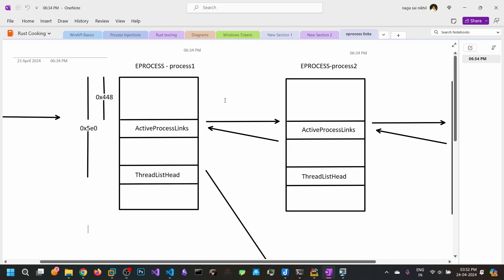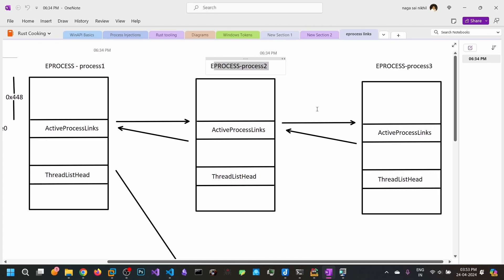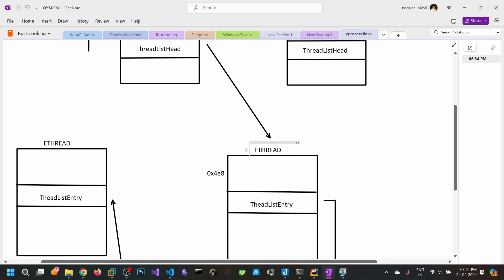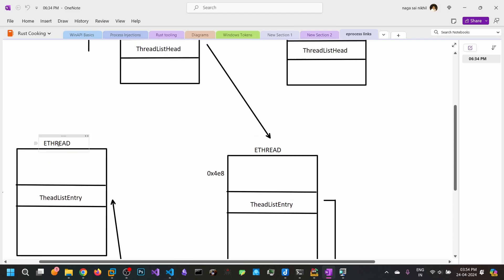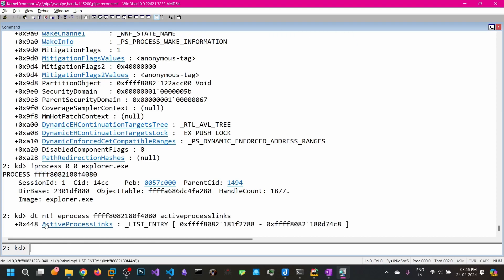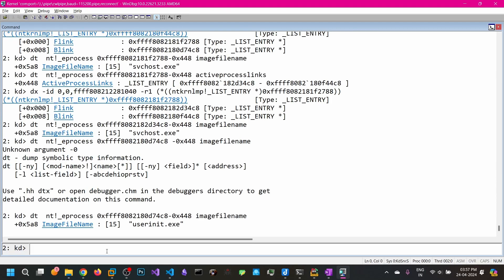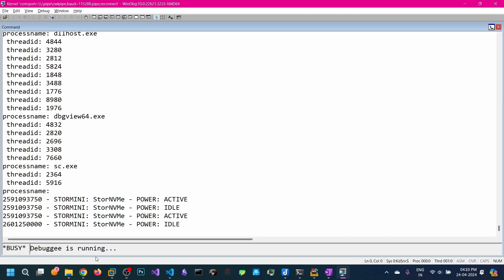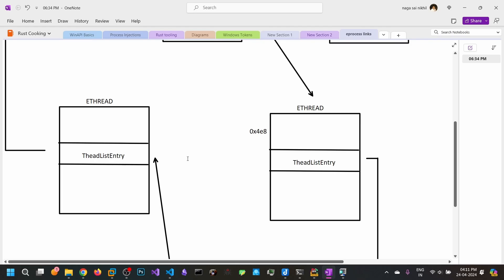Rusty Windows Driver Development Part10: Enumerating Processes & Threads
💻 Acer NITRO Ryzen 5800h, RTX 3060